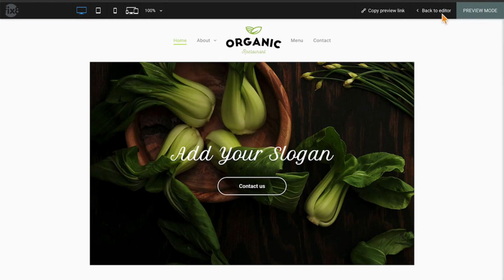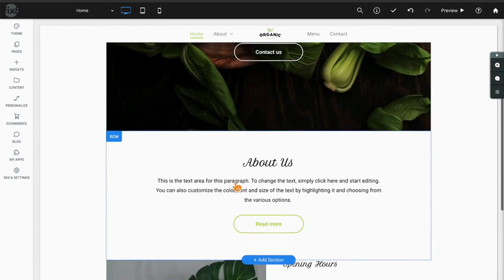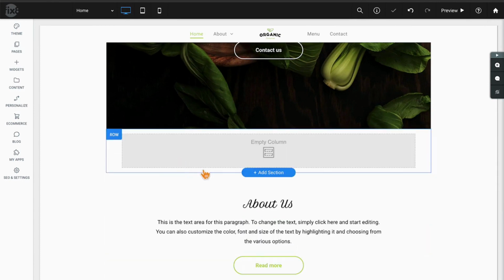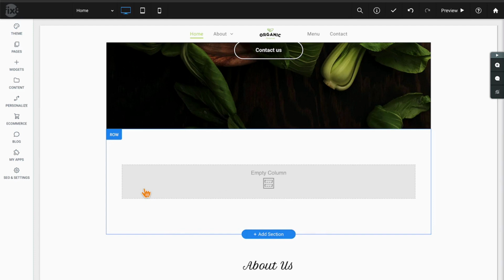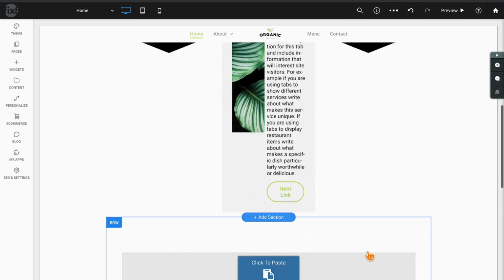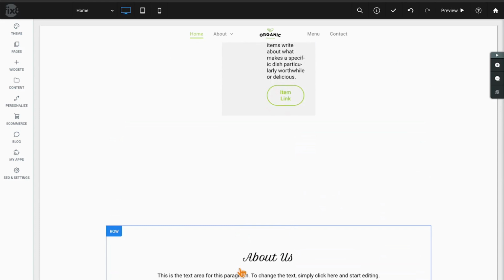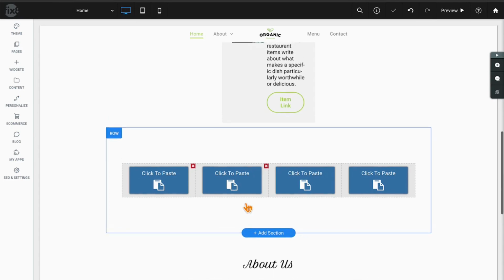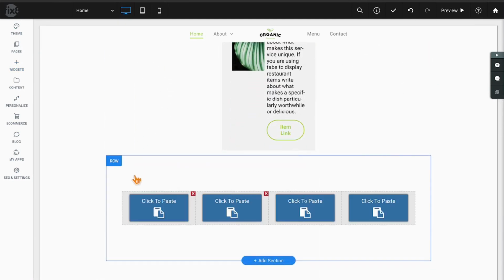Duda Columns Widget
Join Joshua Neimark, a highly experienced web designer with 25 years of expertise, in this enlightening tutorial as he demonstrates the immense potential of the Duda Columns Widget in Duda Web Builder. Get ready to revolutionize your website's layout and create stunning, dynamic designs that captivate your audience.

In this comprehensive guide, Joshua shares his insider tips and techniques on effectively utilizing the Duda Columns Widget to achieve optimal layout flexibility. Whether you're designing a portfolio, blog, or any other type of website, the Columns Widget is a powerful tool that allows you to effortlessly arrange and structure content.

With his engaging narration and real-time demonstrations, Joshua simplifies the process, making it accessible to both beginners and seasoned web designers. Discover how to create custom column layouts, adjust column widths, and integrate eye-catching visuals to enhance the overall design.

Introduction: (0:00)
Columns Widget: (0:49)
Adding Columns to a Row: (1:25)